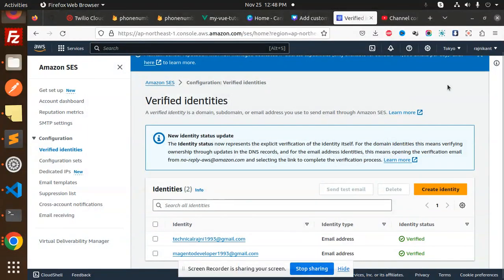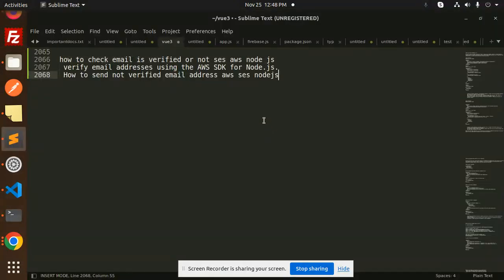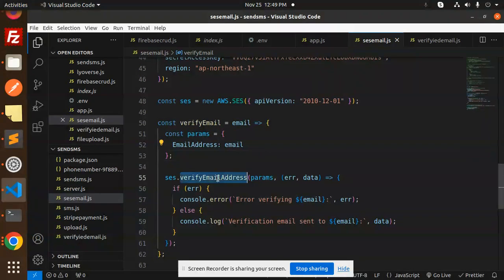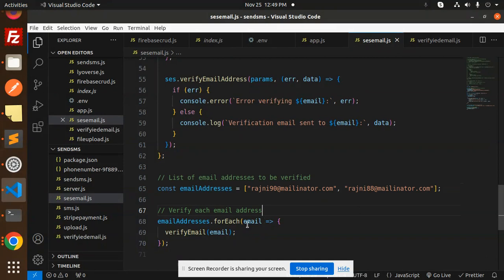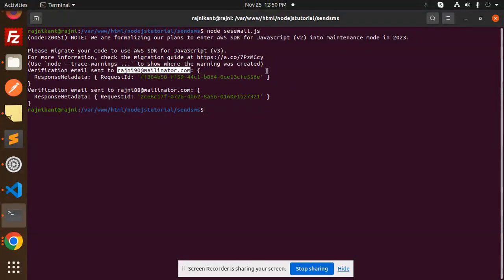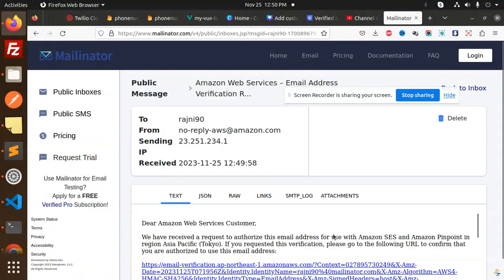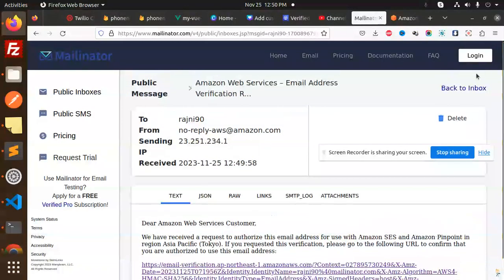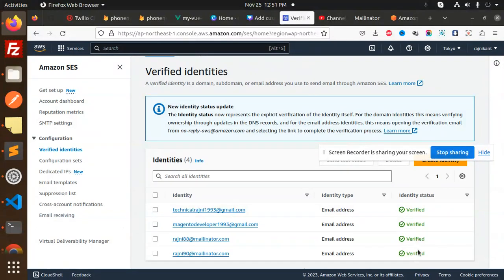Sending Email Using Amazon SES #2 Verify Email Addresses using the AWS SDK for Nodejs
Verify Email Addresses using the AWS SDK for Nodejs
how to check email is verified or not ses aws node js
verify email addresses using the AWS SDK for Node.js.
Sending Emails with Multiple Attachments in Node.js using Nodemailer and Amazon SES
Sending Email Using Amazon SES NodeJs
Working with Email Templates in Amazon SES
How to Send Emails With Node.js Using Amazon SES
Sending Emails in Node.js with Amazon SES and Gmail
How to Send an Email with Amazon SES using Node JS
Send email in Node.js using Handlebars and Amazon SES
Sending Emails using AWS SES [NodeJS]
Sending Emails with Amazon SES Using Node.js
How do I add an email template to AWS SES?
How to send email using ses in nodejs?
How to send template email in node js?
Can I use AWS SES to send email?
send both attachment and template in single email with AWS(SES) in node
How to dynamically set aws ses TemplateData using node.js?
How to send personalized emails using sendBulkEmail on
aws ses with html template in node
AWS SES breaks an email styles
How to create and delete Email Templates on Amazon SES using Node.js
Send AWS SES Emails with NodeJS & TypeScript
Example of Email Code Implementation using AWS SES and Nodemailer Templates

Nest